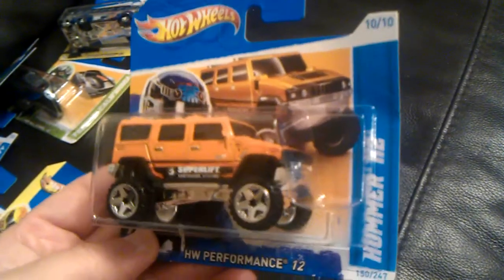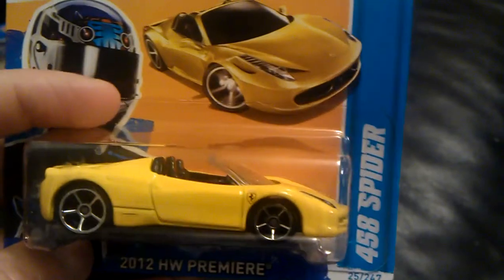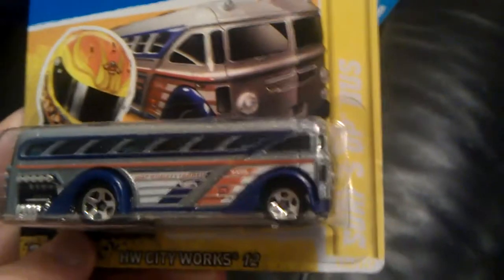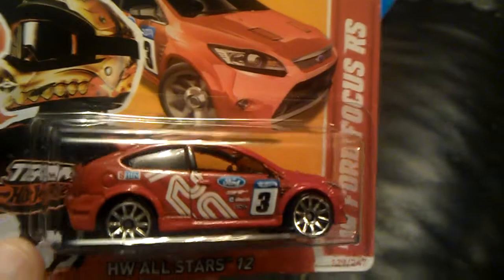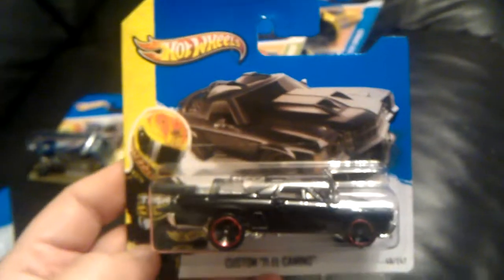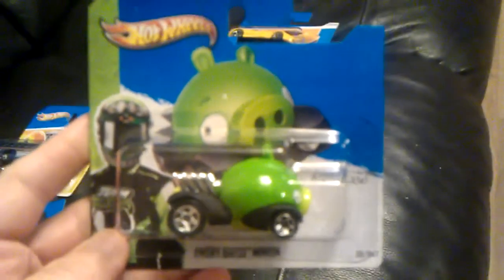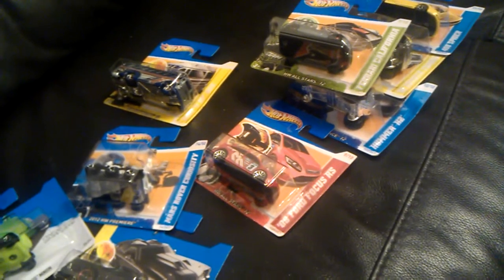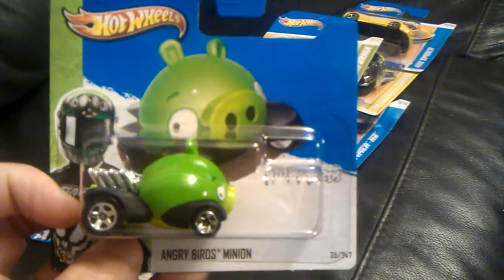New hot wheel haul! Out of this world ;)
Some new castings,error, and new card variations